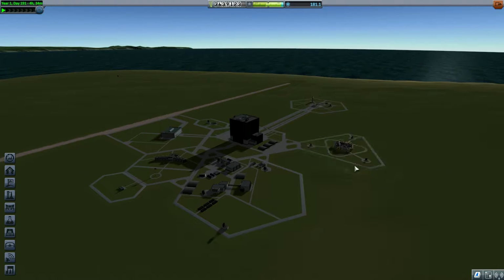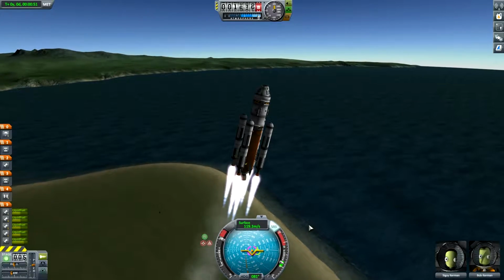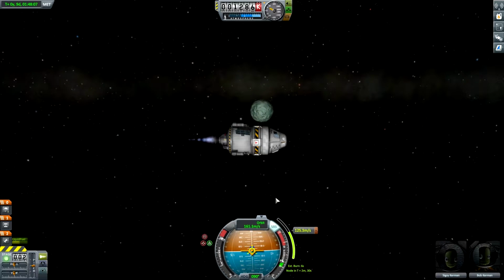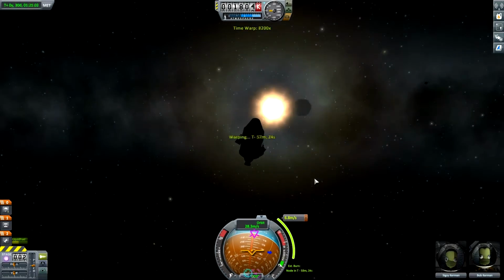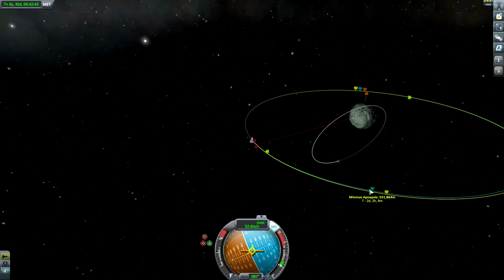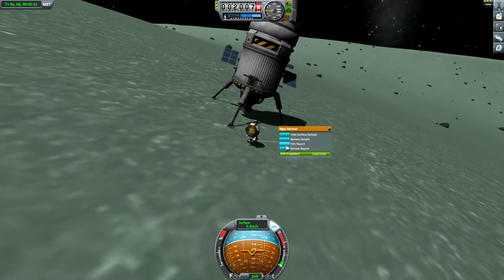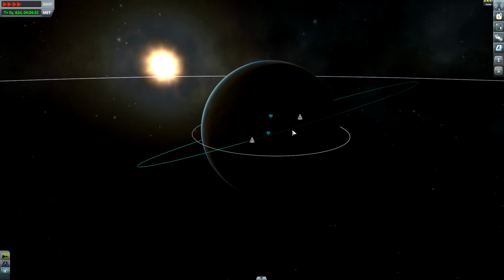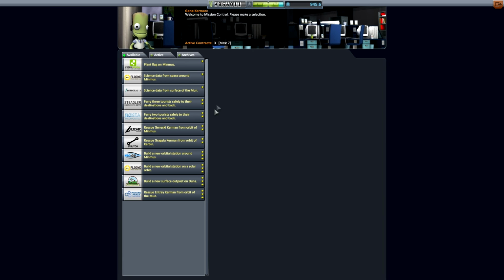Kerbal Space Program 1.2 Career Mode Tutorial - Episode 9 - Minmus Return and Rescue!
We seek more science by fulfilling a few contracts. Our flag is placed!